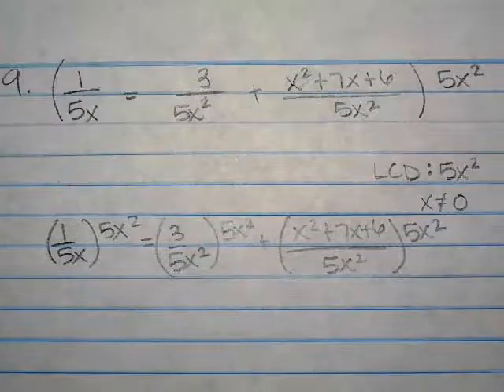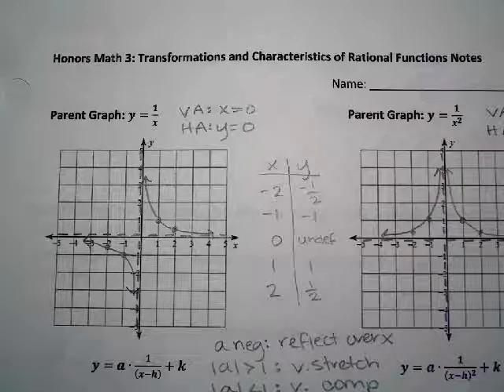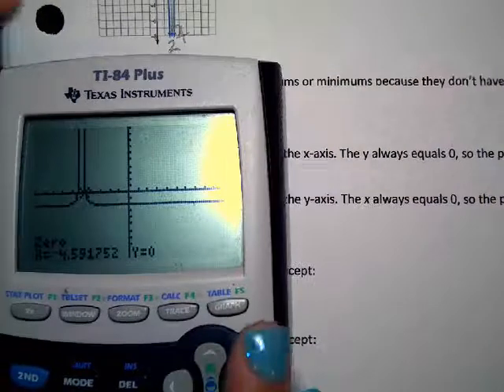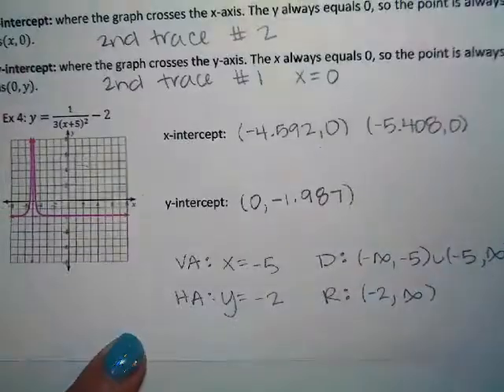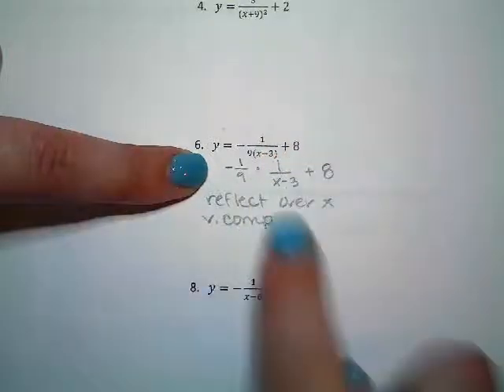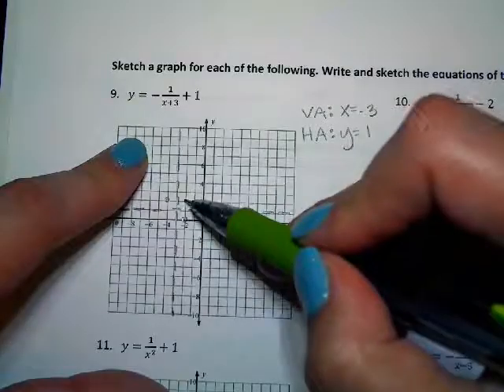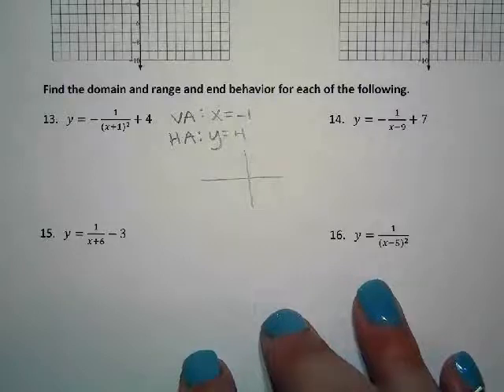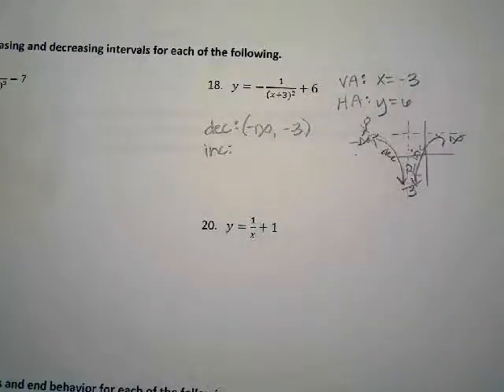Transformations and Characteristics of Rational Functions Class Notes